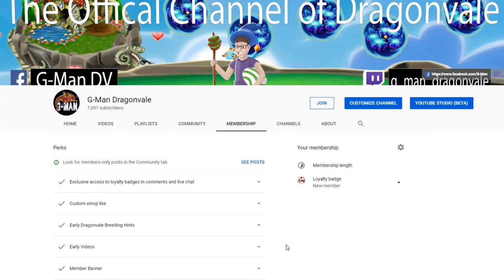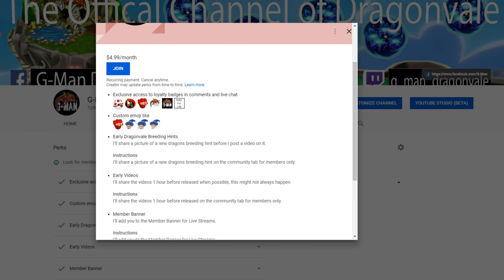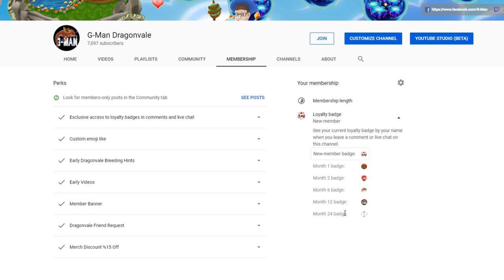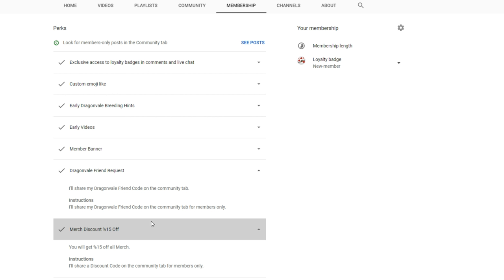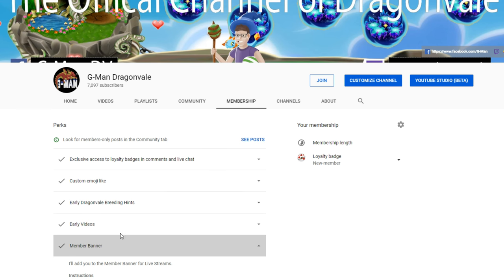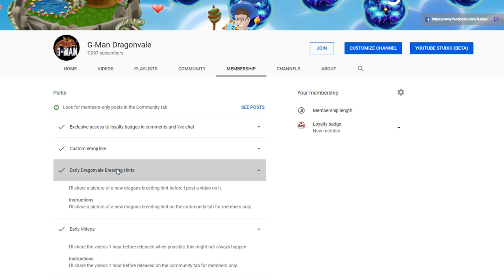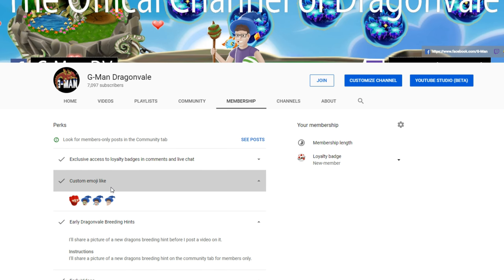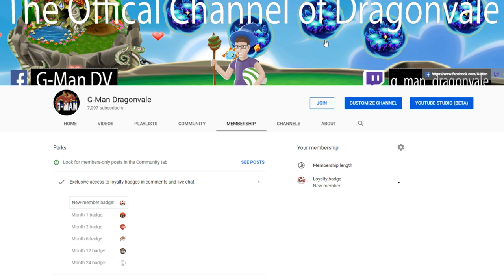Join The Vale!